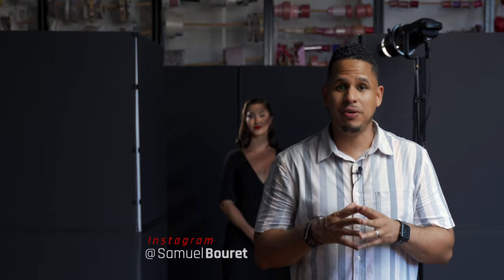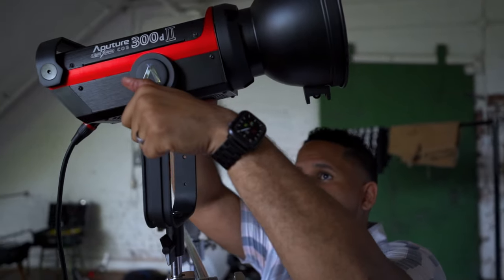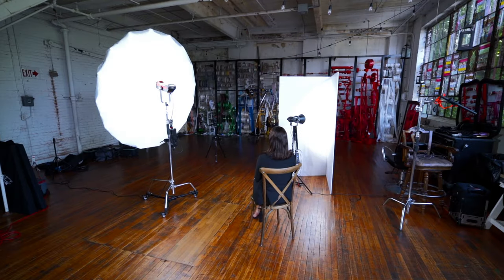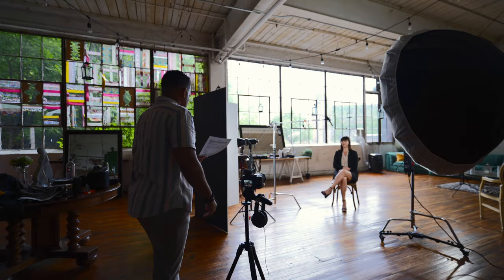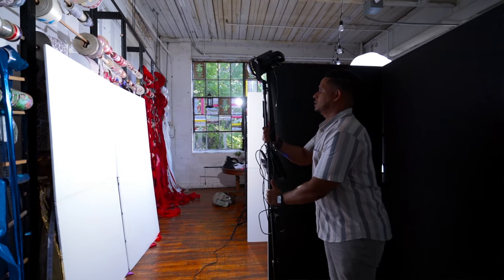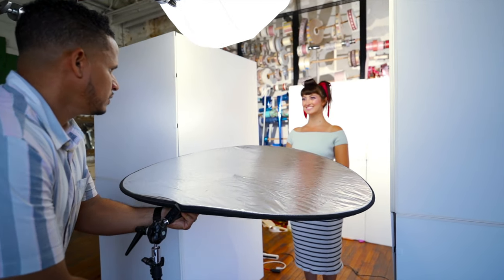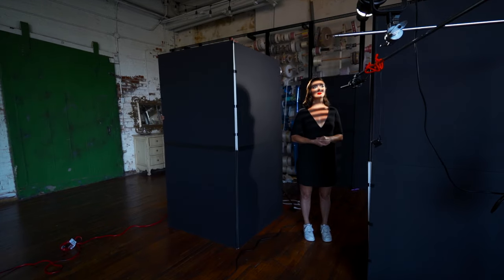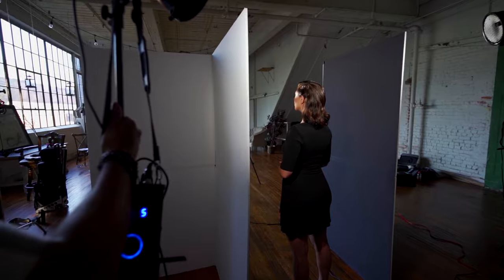Using V-Flats for Videography | 3 Unique Setups With Samuel Bouret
In this video we go over 3 completely different scenes and lighting setups to show you how you can use V-Flats for continuous lighting in videography. Samuel Bouret is our very own videographer and we thought who better to show how its done then the master himself.